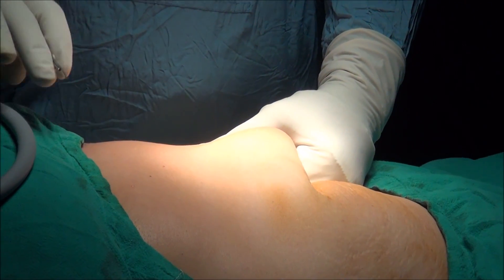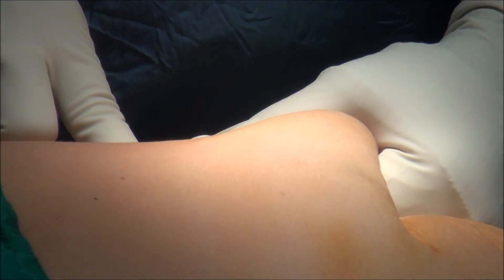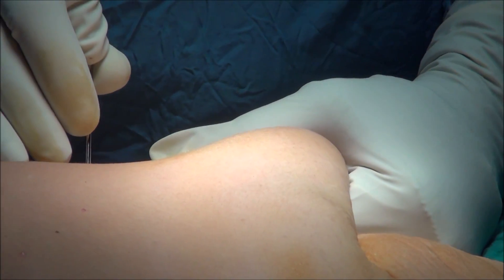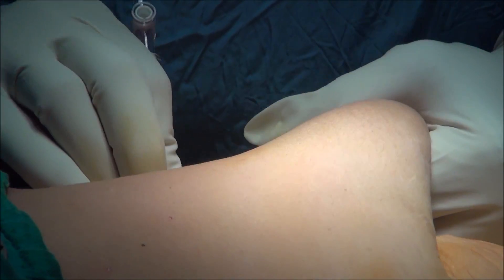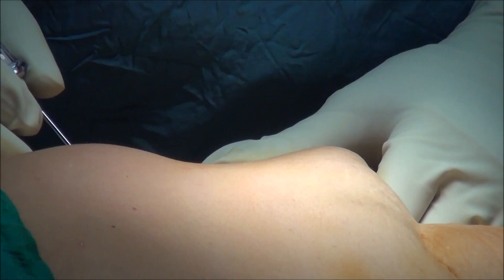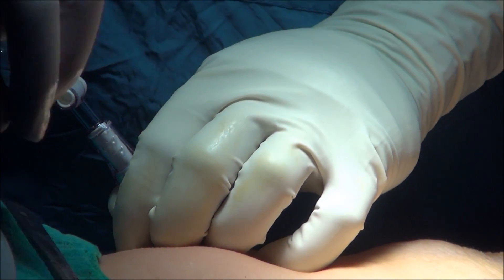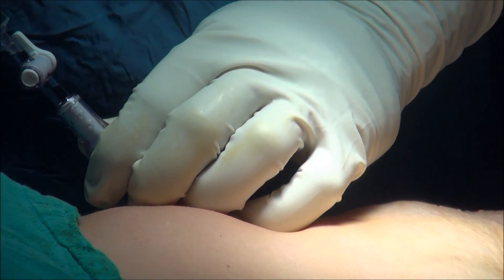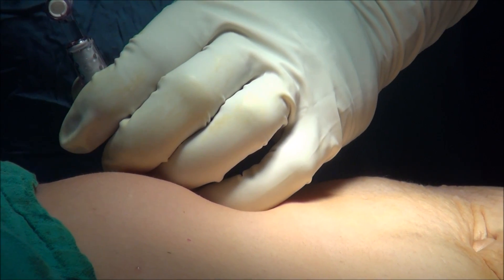access in ventral